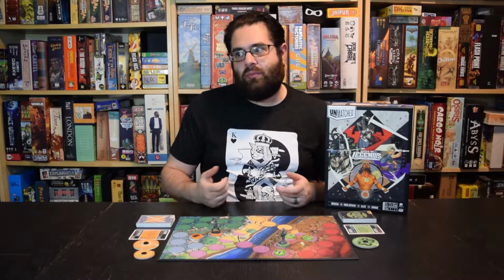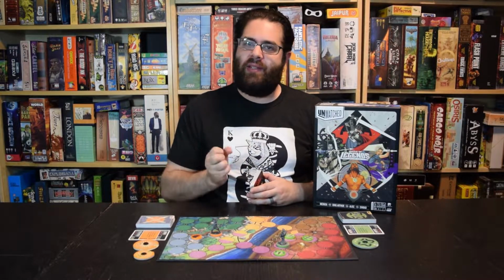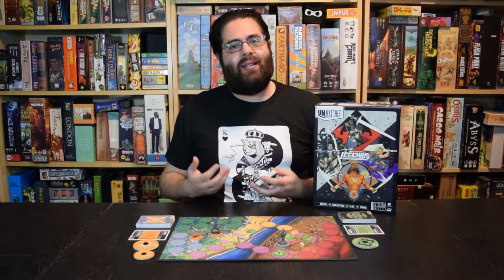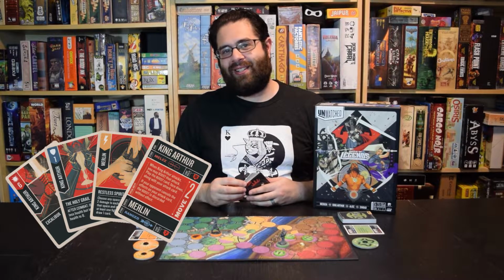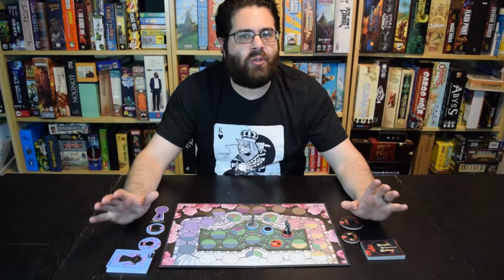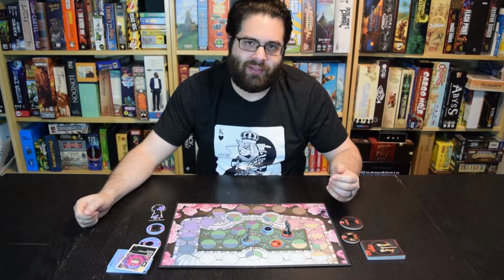Gameosity Reviews Unmatched Battle of Legends, Vol. 1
Which blade is the more badass – Excalibur or the Vorpal Knife?  Would Medusa’s petrifying gaze stop the great Sinbad in his tracks, or would the legendary sailor outwit the Gorgon queen?  Unmatched: Battle of Legends, Volume One pits heroes, villains, and their sidekicks from literary history up against each other in fast, vicious card-driven combat.  Unmatched can be set up in seconds, learned in minutes, and features a roster of unique characters to battle.  Interested in hearing more?

Designer: Rob Daviau, Justin D. Jacobson
Artist: Oliver Barrett
Publisher: Mondo Games, Restoration Games

Buy a copy of Unmatched Battle of Legends, Vol. 1